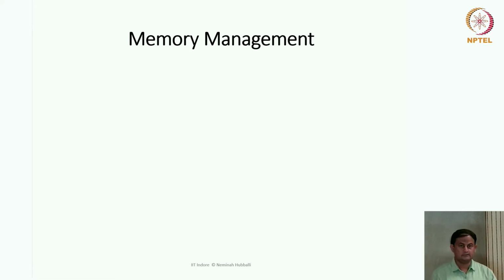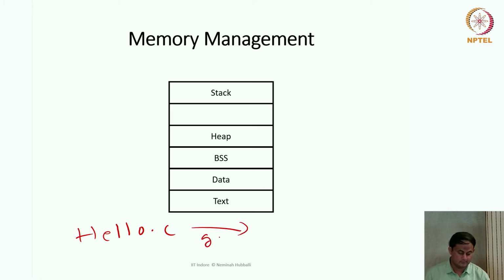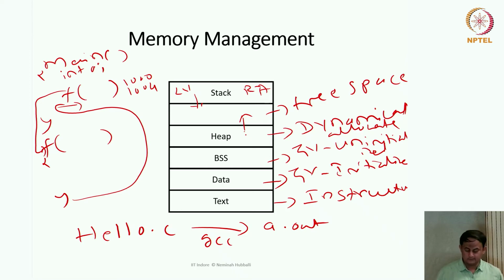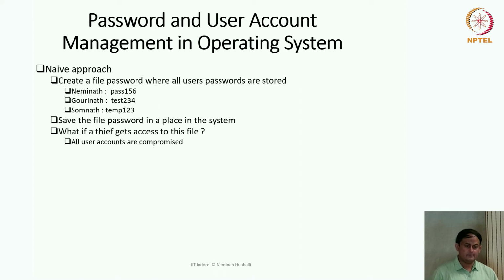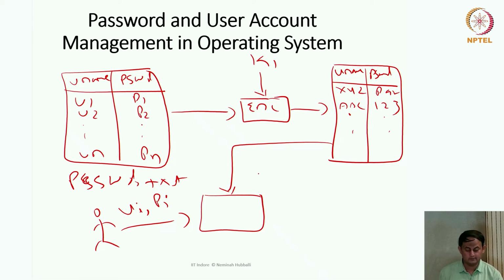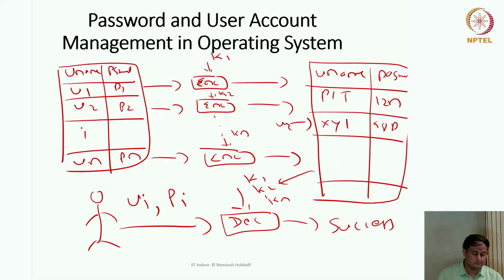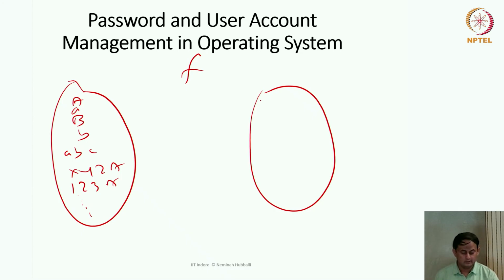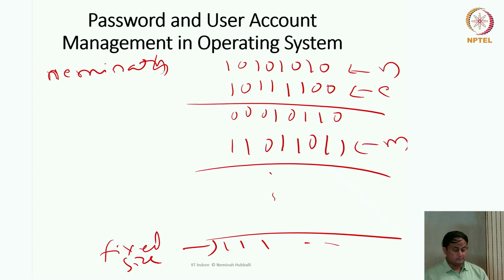mod02lec09 - Operating System Security - Part 3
Memory Management,  Password and User Account Management